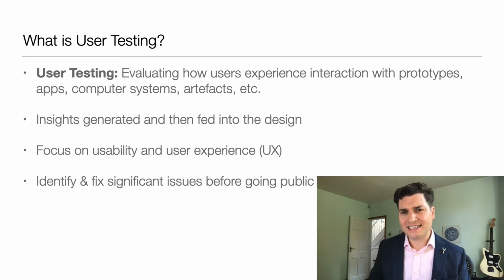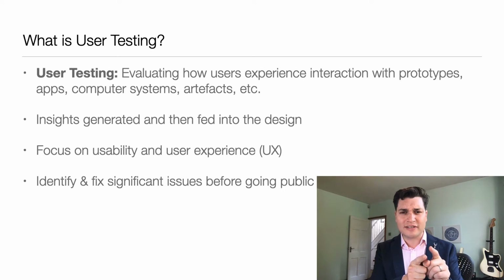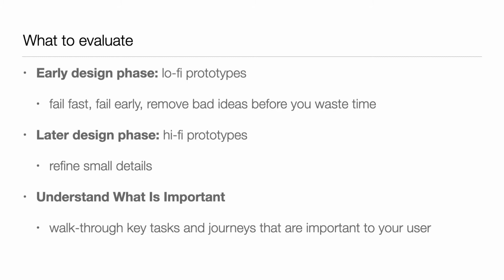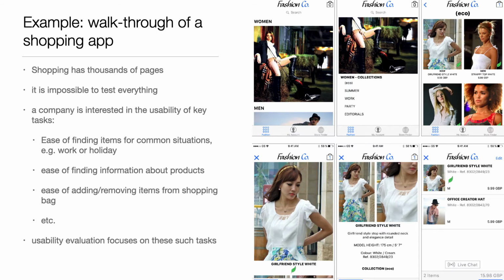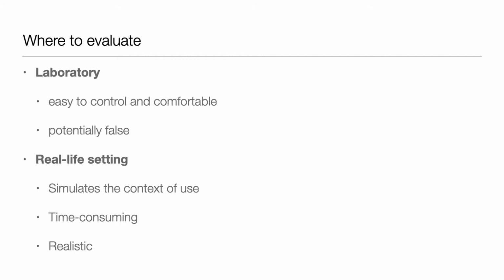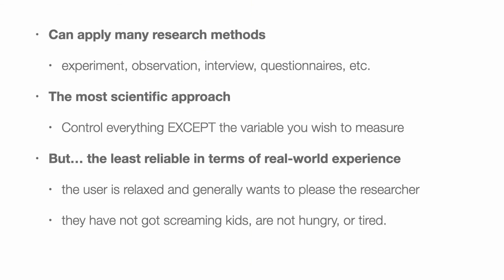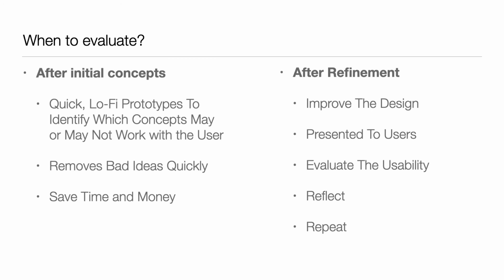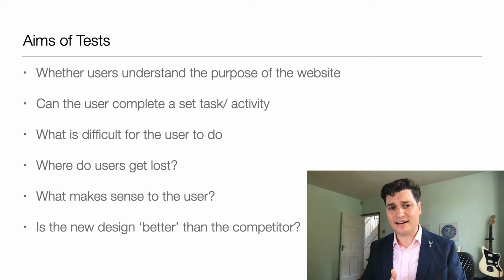How To Test For Usability? | Design eLearning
Learn how to evaluate a website or app's usability.